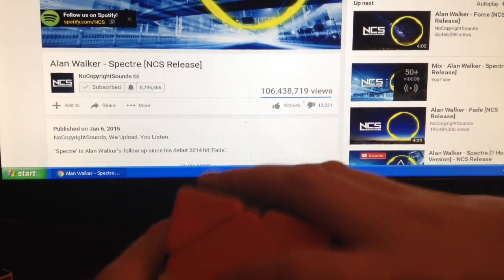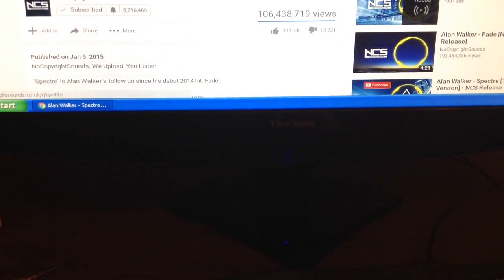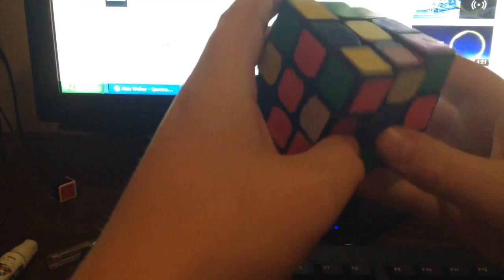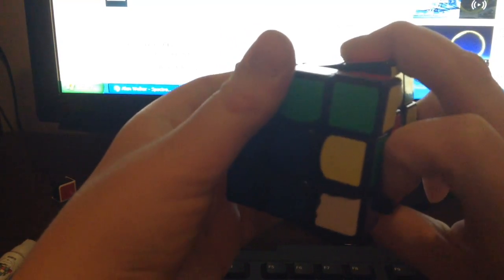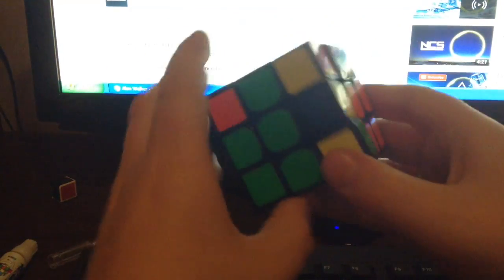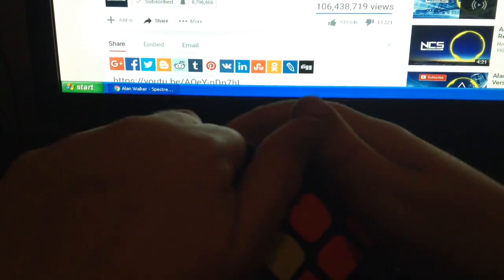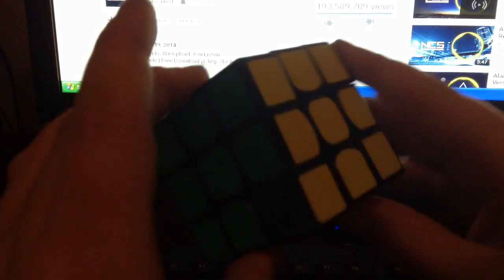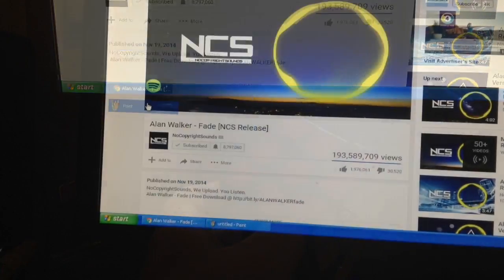Newb does stuff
Ummmmmmmmmm xycuber would like tu get 23 liks if dats o k